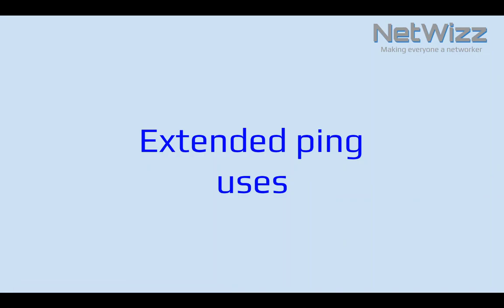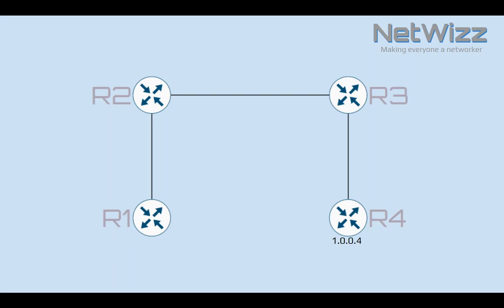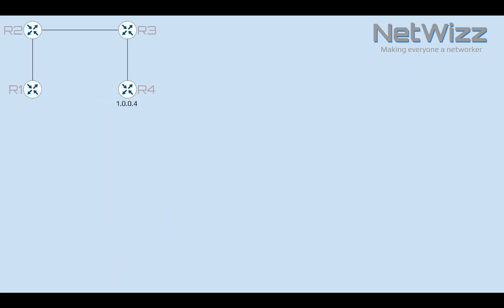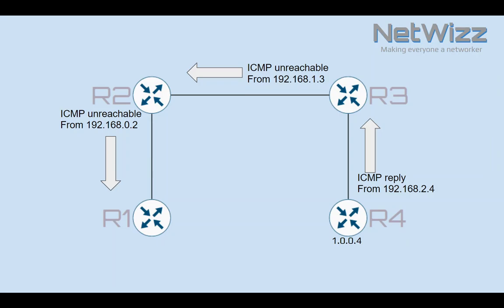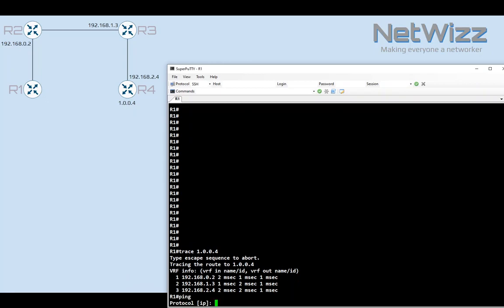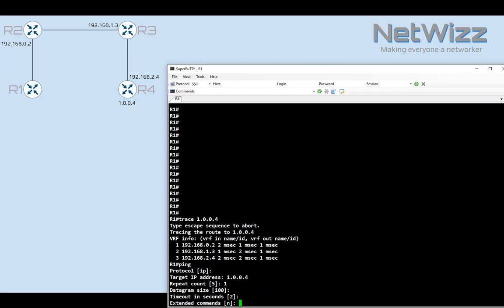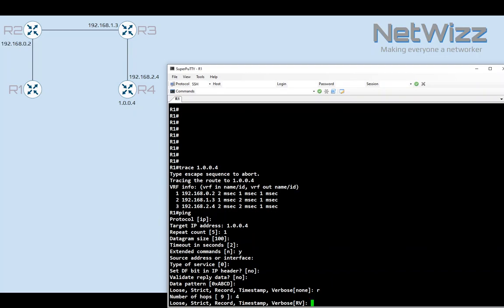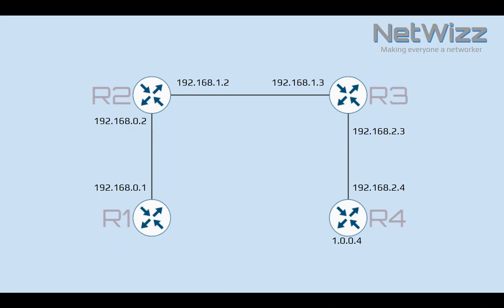Extended ping uses part 1.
This video describes one of the less known uses of extended ping utility on Cisco routers